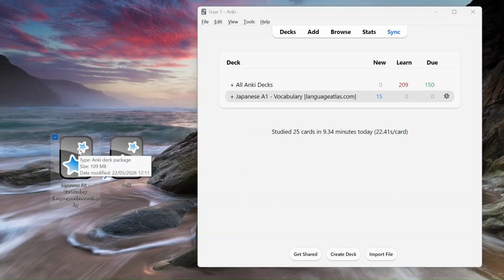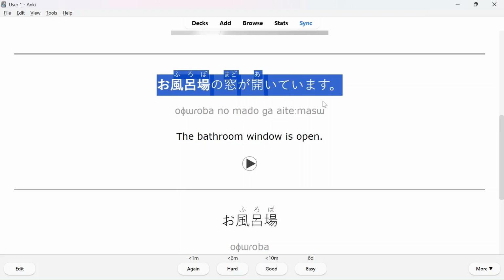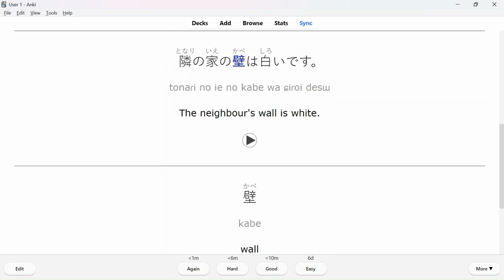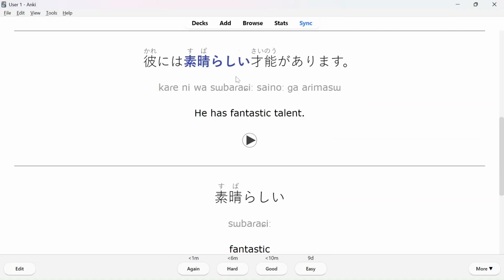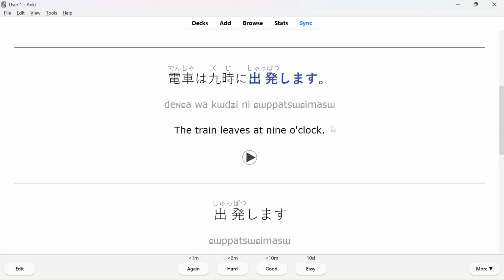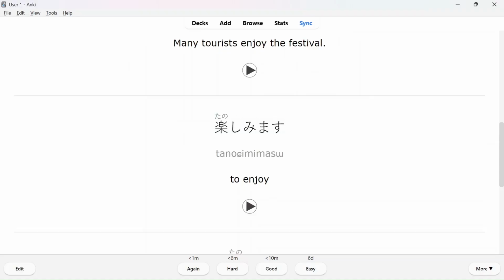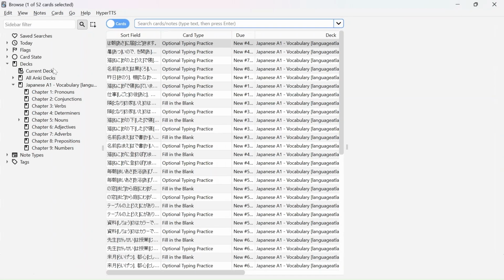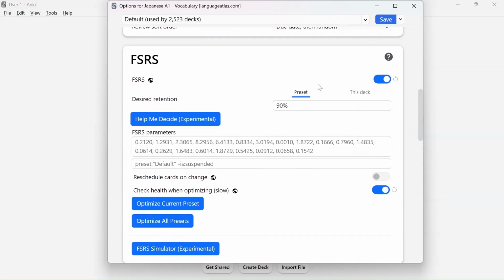Japanese A1 Vocabulary Anki Deck | Learn Japanese by Using This Anki Deck With 1862 Cards!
Timestamps

0:00 Introduction and Agenda
00:34 Course Structure
01:43 Course Content
21:24 System and Editing Options

This is where you can read more about the Japanese A1 Vocabulary Anki Deck: